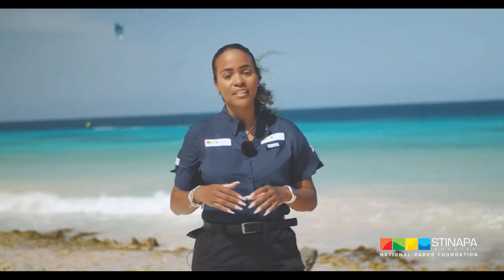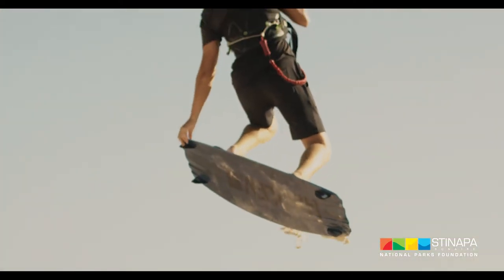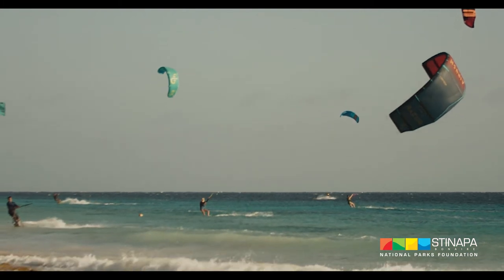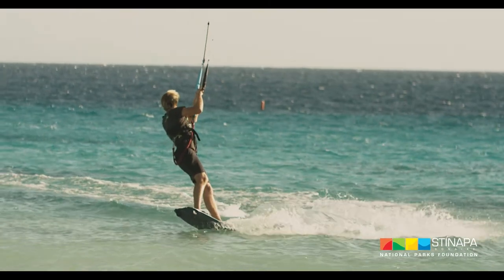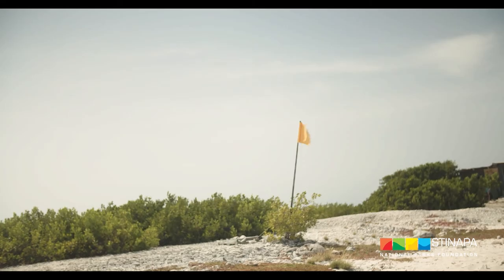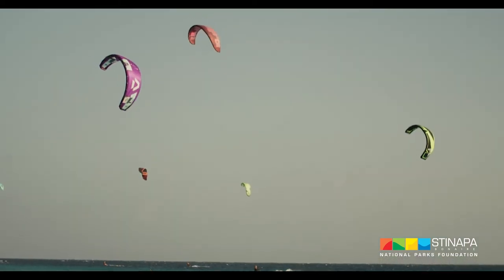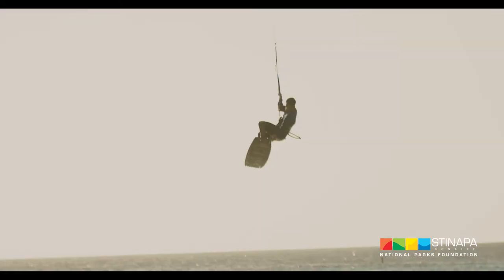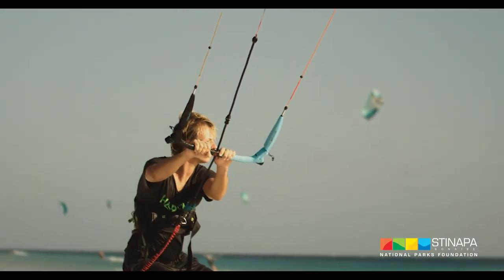Orientation Videos - Kitesurfing